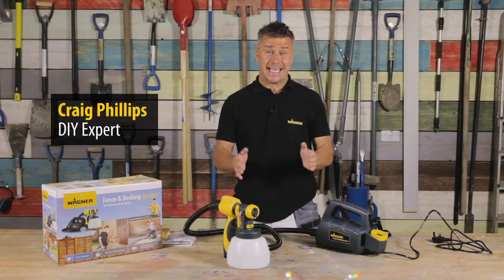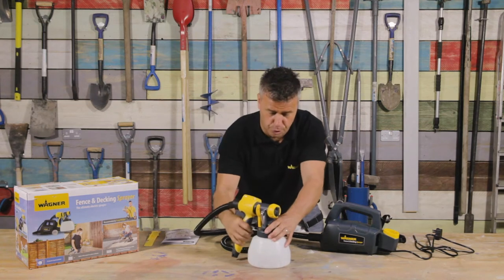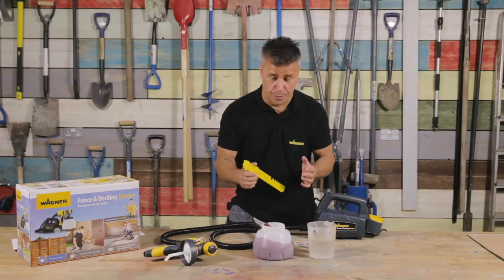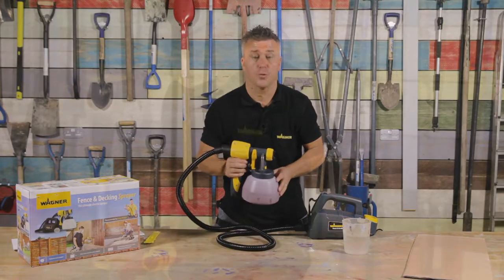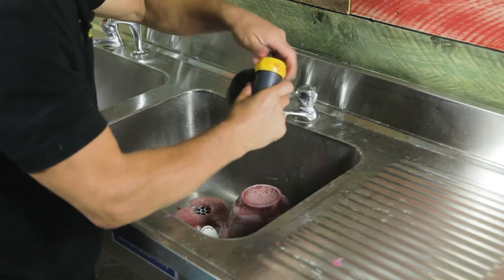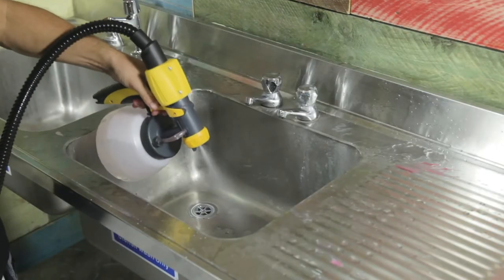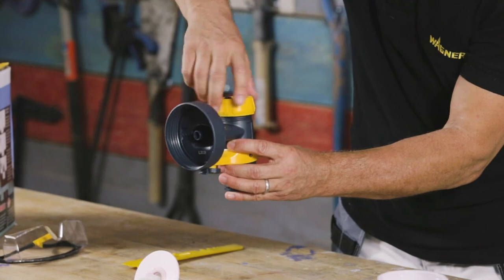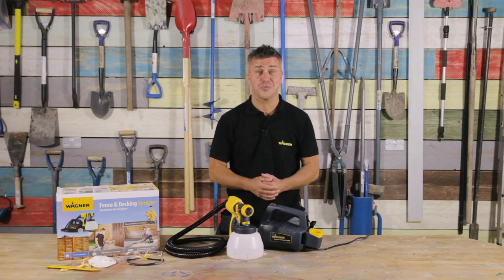How To Use A Paint Sprayer | Complete Beginner's Guide To Paint Spraying | Paint Spraying 101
See how to setup, use, clean and maintain the WAGNER Fence & Decking Sprayer with Mr DIY himself, Craig Phillips!

We all know it is important to maintain, fences, decking, sheds and garden furniture to make them last and to keep them looking good but painting with a brush is both time consuming and difficult.
However, painting them can be completed quickly and easily with a WAGNER electric Fence and Decking sprayer.

Craig shows what is included with the Fence and Decking sprayer, how to detach the handle to quickly change paint, refill or clean the gun. He also explains about water and solvent-based paints with how to dilute them and carry out a test spray onto an old scrap of cardboard. The importance of the feed tube is explained if you are spraying downwards or spraying above you as well as how to change the spray pattern.

Mr DIY covers clean up when you’ve finished your project, you simply empty the contents of the container back into the original paint pot. Then spray it through until clear with water or solvent depending on the type of paint which was used. You will see how to dismantle the gun to clean the components, dry, lubricate and re-assemble the machine.

Fencing & Decking Sprayer
Fencing & Decking Sprayer With Extra cleaning kit
Fencing & Decking Sprayer with cleaning kit and 800ml reservoir
Fencing & Decking Sprayer with cleaning kit and 1400ml reservoir
Fencing & Decking Sprayer and 800ml reservoir

Masking Kit
Premium Masking Kit

0:00 - Intro
0:38 - Wagner Paint Sprayer Features
2:17 - Dilution
3:39 - 3 Different Spray Settings
4:13 - Cleaning Your Paint Sprayer
5:33 - Drying and Preparing Paint Sprayer for Next Project
7:44 - Outro